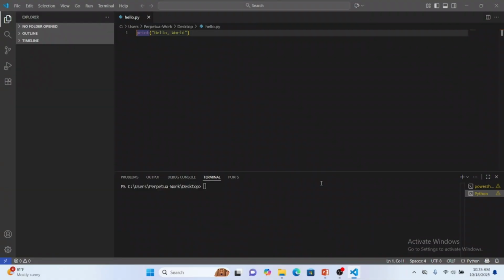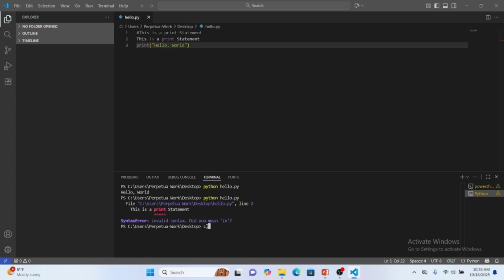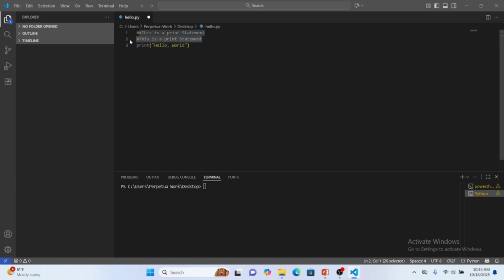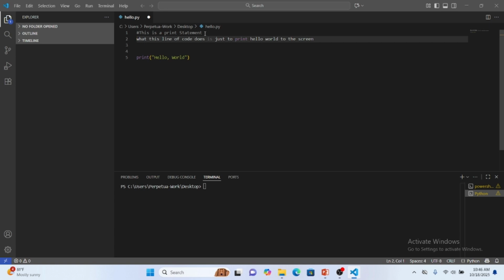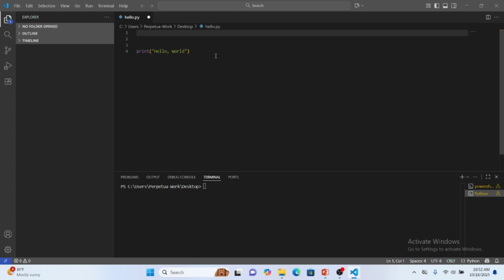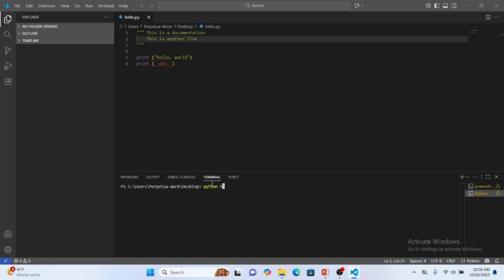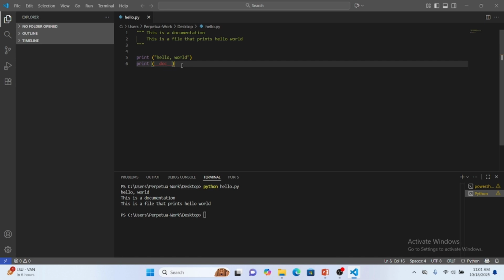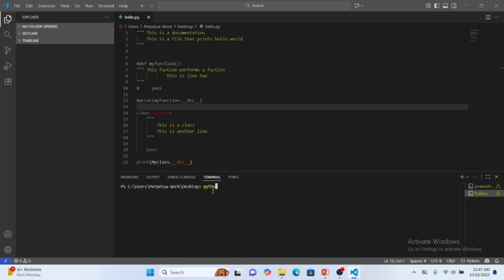Python Syntax-Comments (Module 1 Video 4)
This video covers Python syntax with a focus on using comments effectively in your code. You’ll learn what comments are, why they are important, and how to write single-line and multi-line comments in Python. The lesson also explains best practices for commenting, helping you write more readable, well-documented code that is easier to understand, debug, and maintain as your projects grow.